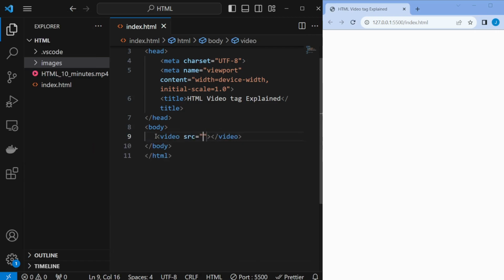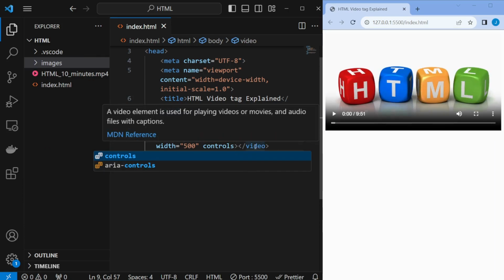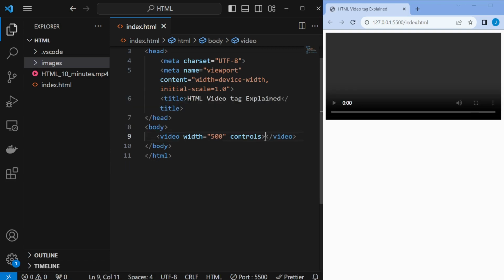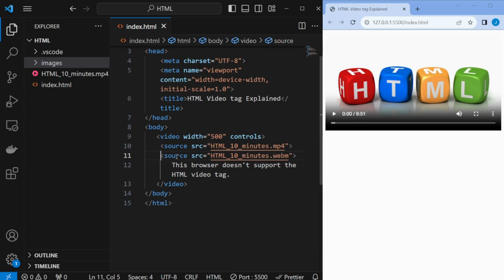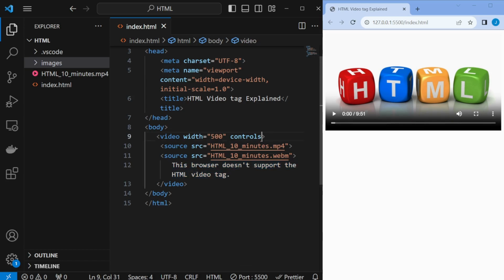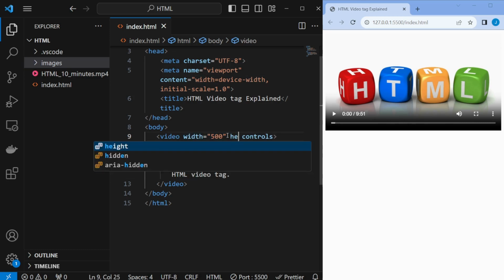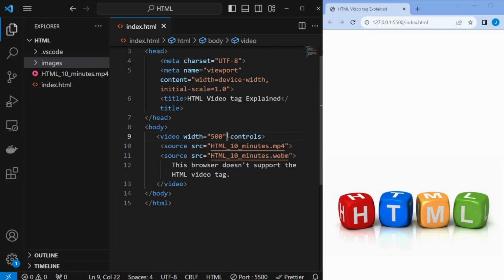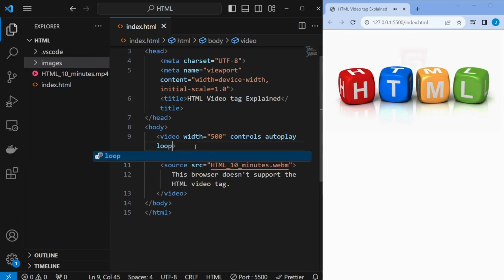Learn Html video tag in less than 2 minutes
Welcome to a quick and informative tutorial on the HTML video tag! In just under 2 minutes, you'll gain a solid understanding of how to embed video content into your web pages using HTML.

🔗 Topics covered:
- Introduction
- What is the HTML video tag?
- Basic video tag structure
- Specifying video source (src)
- Adding video controls
- Setting video width and height
- Autoplay, loop and muted attributes
- Conclusion

In this concise guide, we'll cover the essentials:

Learn the fundamental purpose of the video tag and why it's essential for displaying videos on your website.

We'll break down the basic structure of the video tag, including opening and closing tags, as well as essential attributes.

Discover how to link your video file to the HTML document using the "src" attribute.

🎛️ Adding video controls
Learn how to include user-friendly video controls, such as play, pause, and volume, to enhance the user experience.

Customize the dimensions of your video frame to ensure it fits seamlessly into your web layout.

Explore the "autoplay" and "loop" attributes and understand how to make your video play automatically or repeat endlessly.

By the end of this tutorial, you'll be equipped with the knowledge to incorporate videos effortlessly into your web projects.

Ready to dive into the world of HTML video tags? Let's get started! 🚀

|About Me|

Hi, I teach coding, programming and talk about various concepts/topics in Computer Science. My coding tutorials are beginner-friendly. If you are passionate about learning to code and have a career in this field make sure to hit the subscribe button and turn on the notifications so that you don't miss out on my future videos.

|My Goal|
My goal is to share my knowledge in the field of coding and Computer Science and help you to learn to code and get familiar with various coding and programming concepts. Hope this knowledge becomes helpful to land a job of your dreams or build a career in the field of Software Engineering and earn income.